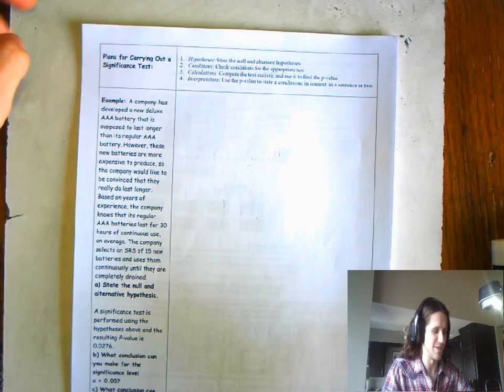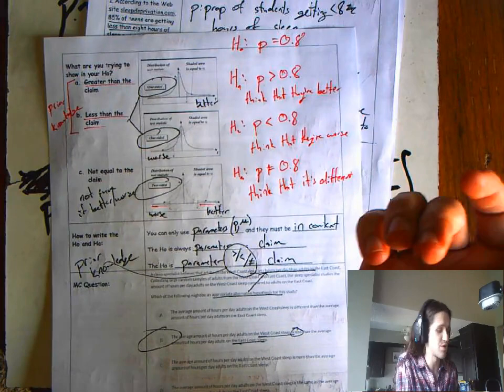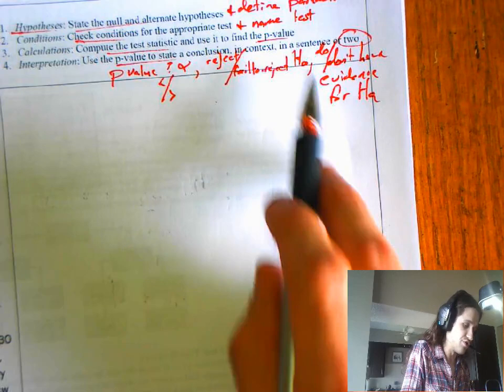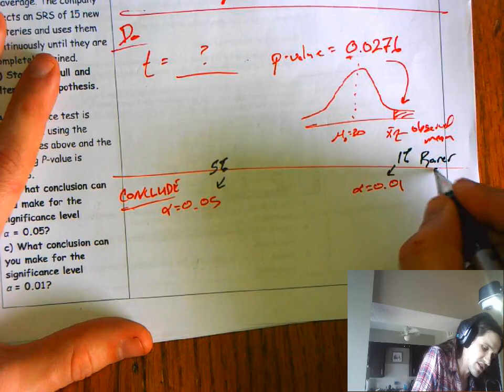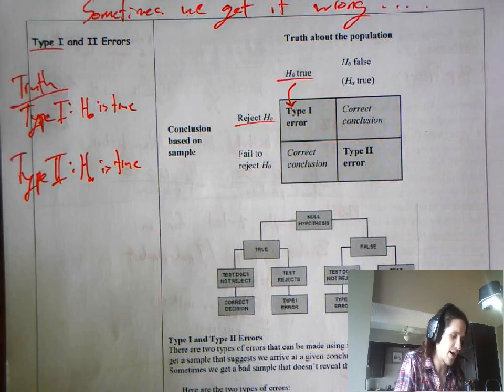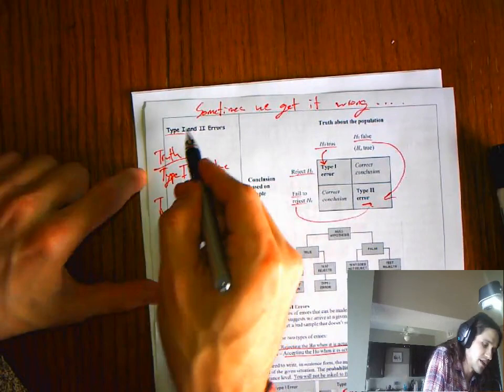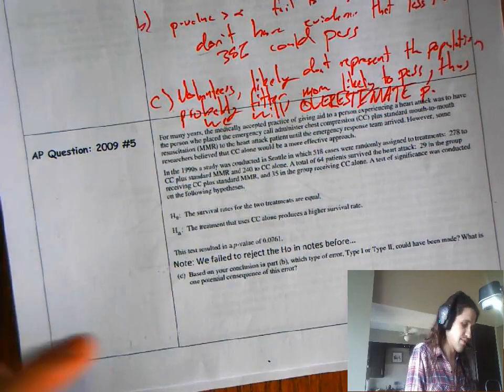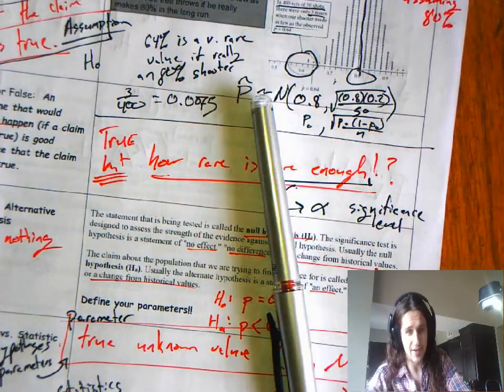Lecture 9.1 (Part II) - AP Statistics - Kraviec